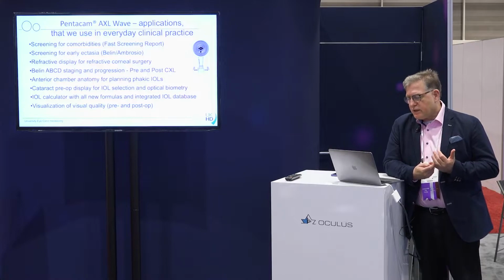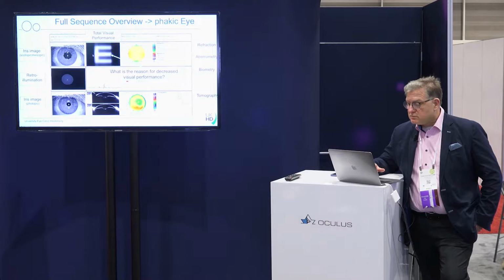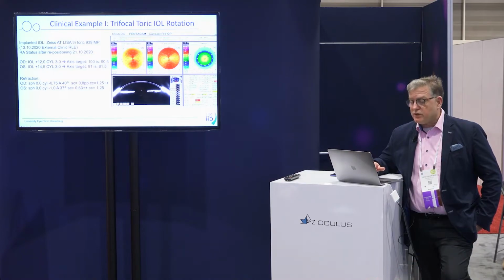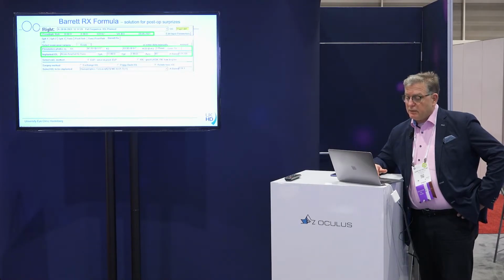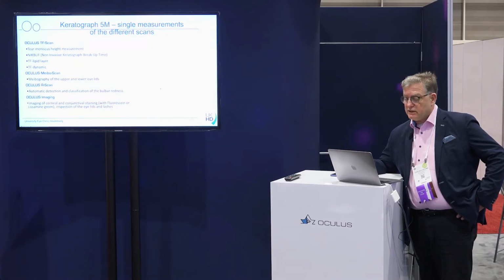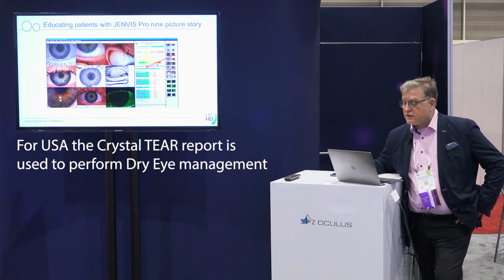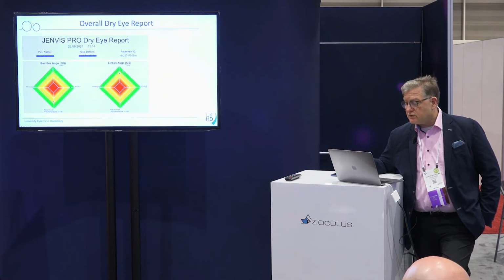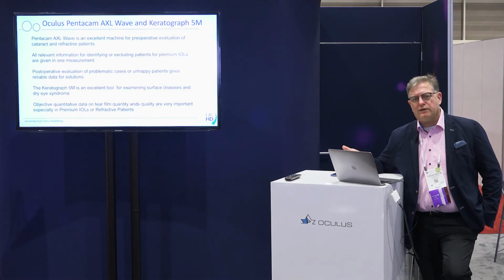Prof. Gerd U. Auffarth: Pentacam® AXL Wave and Keratograph® 5M for Cataract and Refractive Patients